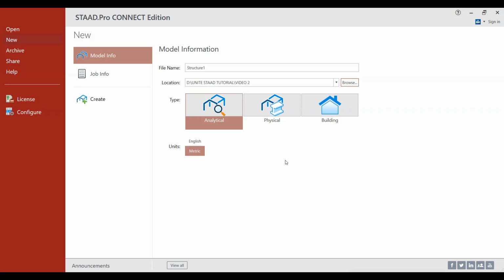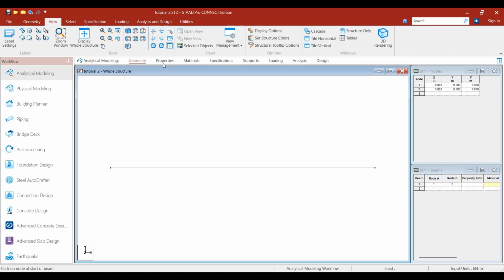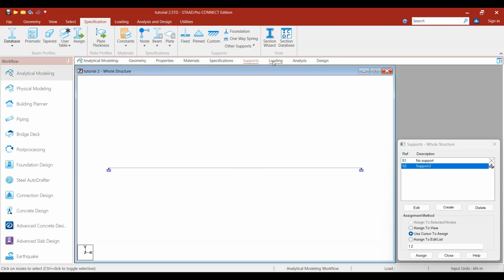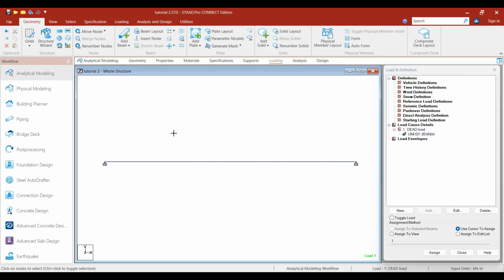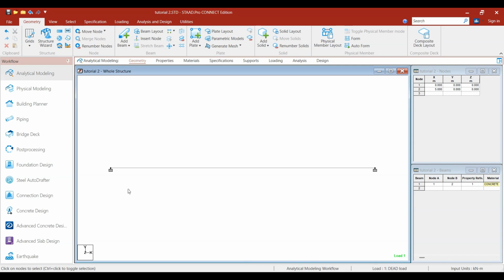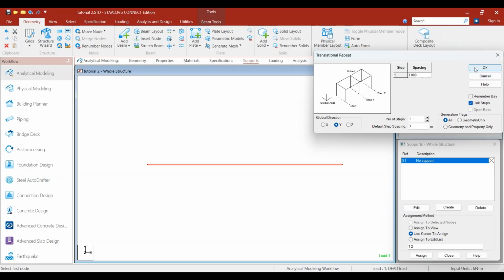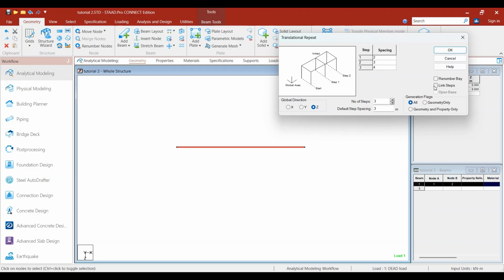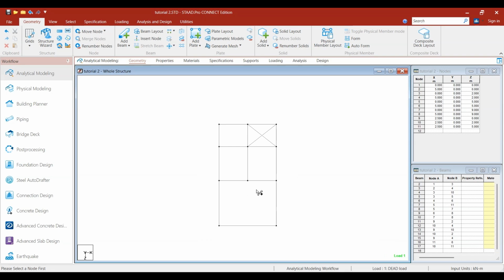Staad Pro Connect Edition Tutorial 2 - User Interface Part 2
Building Analysis and Design using STAAD Pro - Complete Tutorial for Beginner and Advance

Learn how to analyze and design buildings using STAAD Pro in this complete tutorial designed for both beginners and advanced users. This step-by-step guide covers everything from basic modeling to advanced analysis techniques, including load application, structural design as per codes, and report generation. Master STAAD Pro with practical examples and real-world scenarios to enhance your skills in structural engineering. Perfect for civil engineering students, professionals, and enthusiasts!

1. Connect Edition
2. V8i Edition